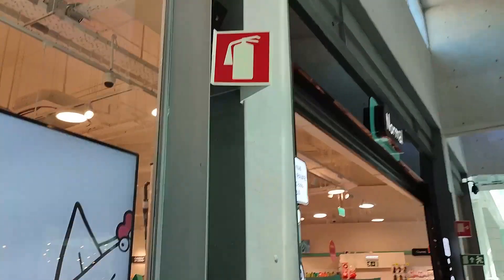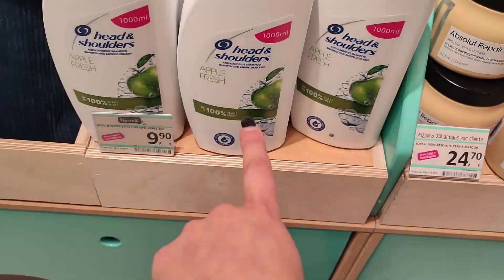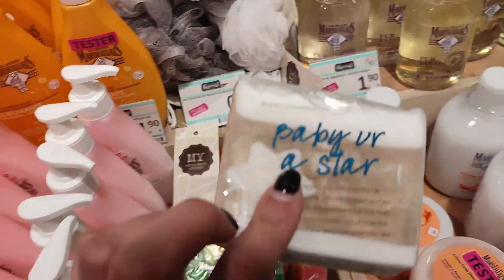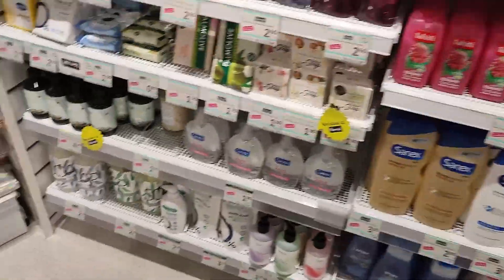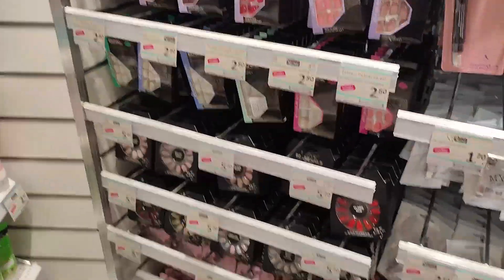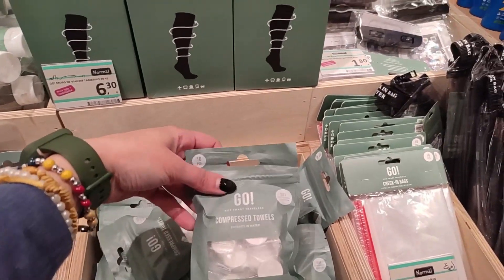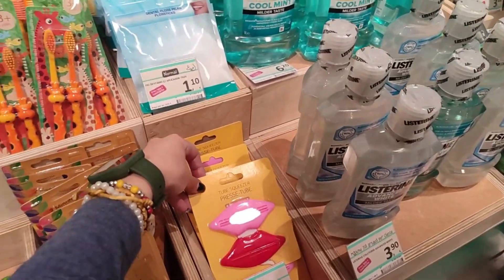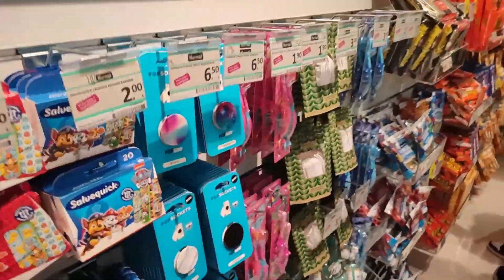DAILY VLOG: Normal | Come shop with me | Affordable Skincare & Makeup Store in Lisbon